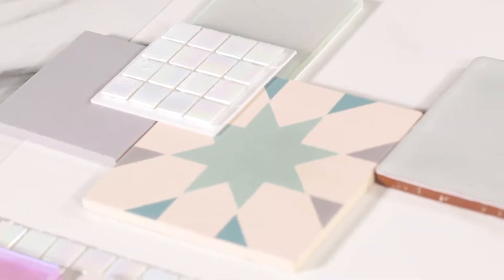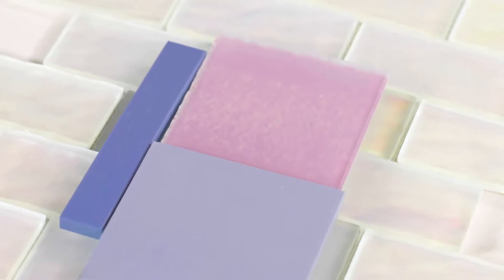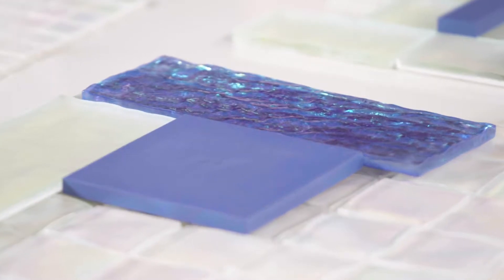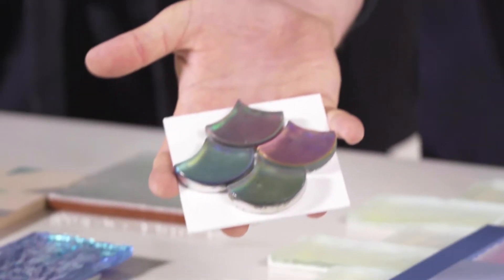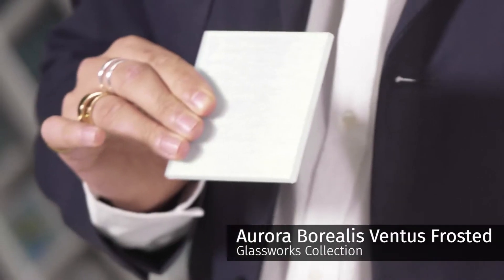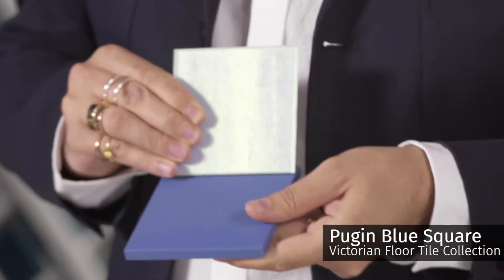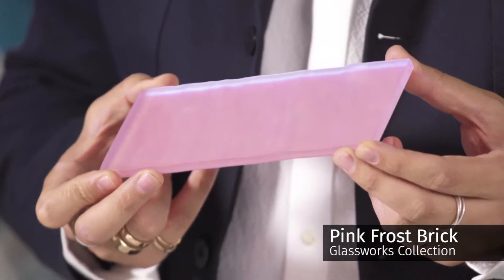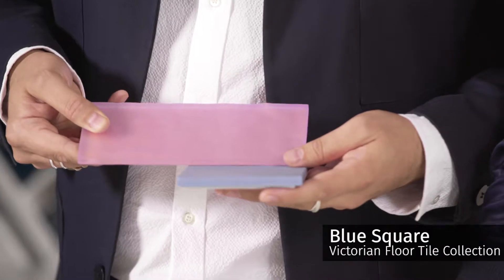Original Style and 2LG 2020 Trends - Iridescence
For those who enjoy being more playful with their interiors, the cool pastel shades and radiant surfaces that comprise the iridescent trend will be alluring. “Iridescent homeware has been creeping into the interiors scene of late and we predict this trend is only going to become bigger and bolder during 2020. It’s no secret that light, both natural and artificial, can make a huge difference to the look and feel of a home and through incorporating reflective surfaces and soft colourways you can help a space feel brighter and livelier.